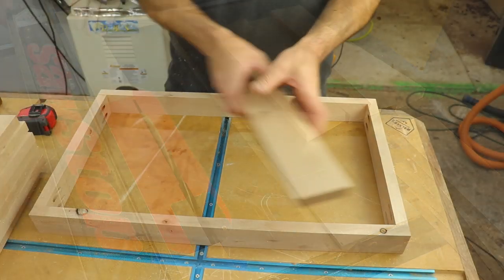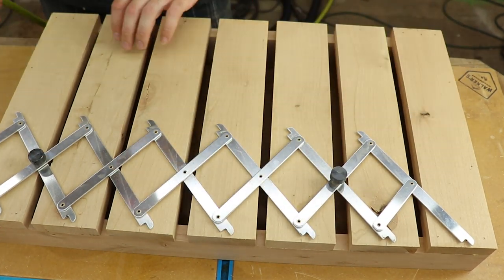How to make a wine caddy / serving tray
I go over the process I did to make this awesome Wine Caddy.  Hope you enjoy!

Kreg Jig
Armor Tool Kreg Jig Upgrade
Equal Distance Divider
Woodpeckers Square
Hole Saw Kit
Mini round over bit
Small Sanding Sponge
Mirka Deros Sander
Makita drill and driver
Makita Miter Saw
Sawstop Table saw
Bluetooth Earbuds
Milwalkee tape measure
Dust mask

Consumables used

Walrus oil furniture finish
Titebond 3
Kreg screws
Foam Brushes

FILMING EQUIPMENT

Canon EOS Rebel SL2 DSLR Camera

TAKSTAR SGC-598 Shotgun mic

External Lavalier Microphone

60-Inch Lightweight Tripod

Softbox Lighting

Compact Tripod

Blue Snowball voiceover mic

Canon EF 50mm f/1.8 STM Lens

Other things I use on a regualr basis!